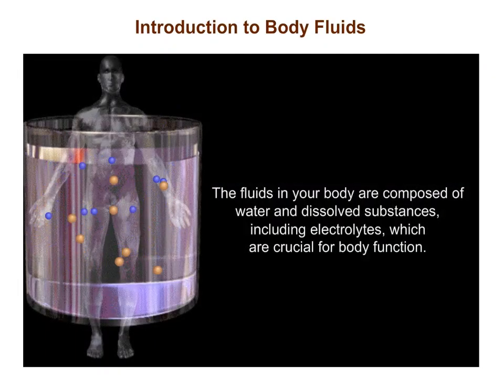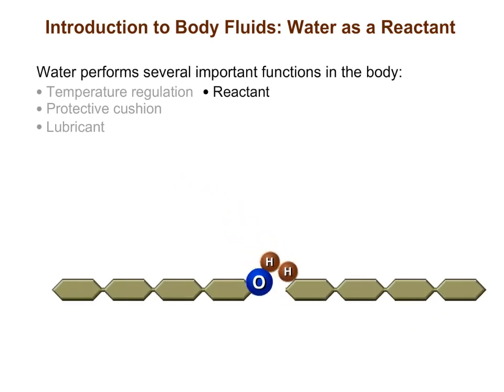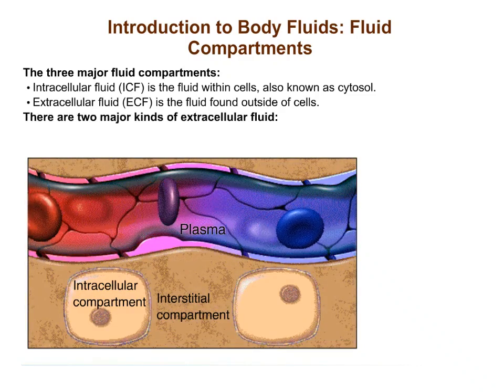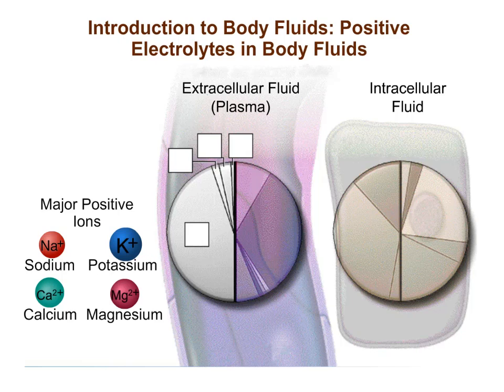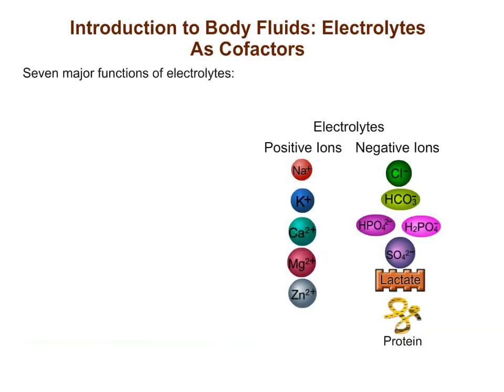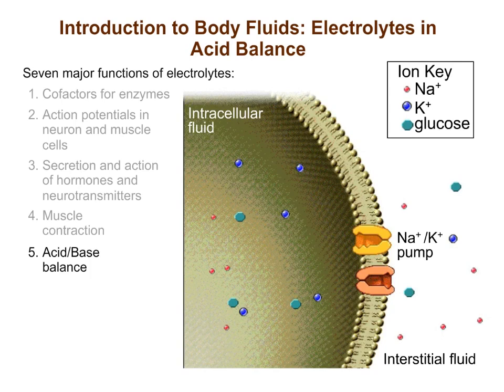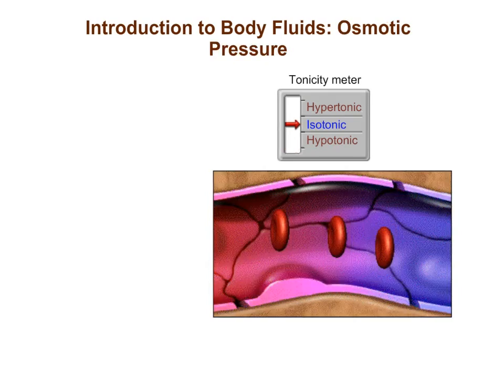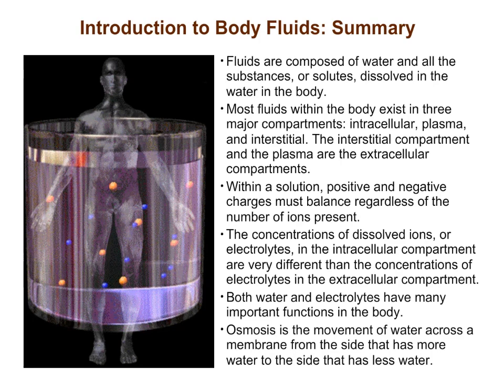Introduction to Body Fluids